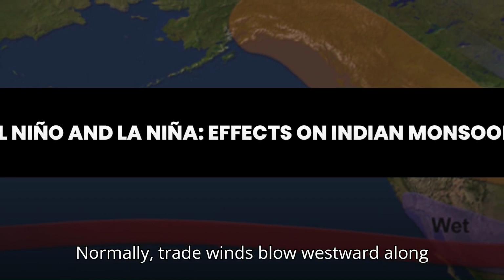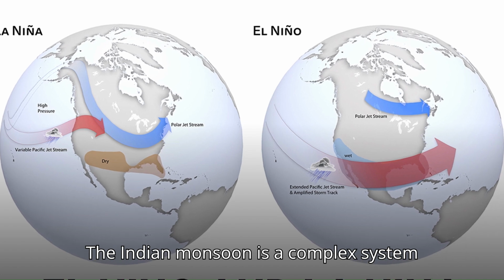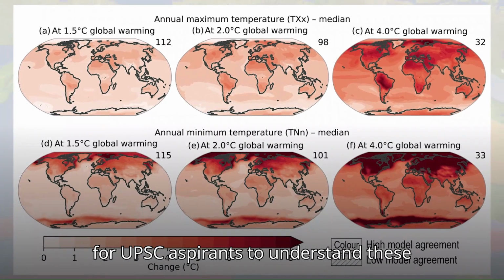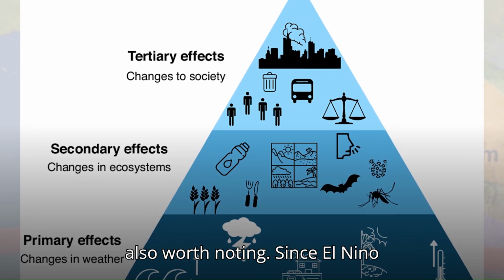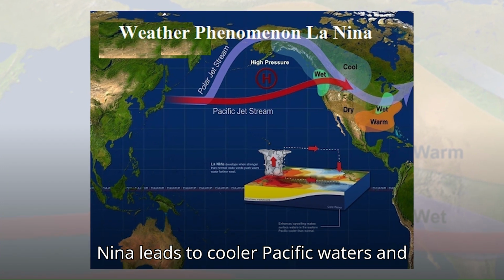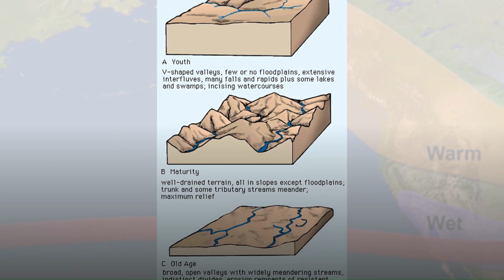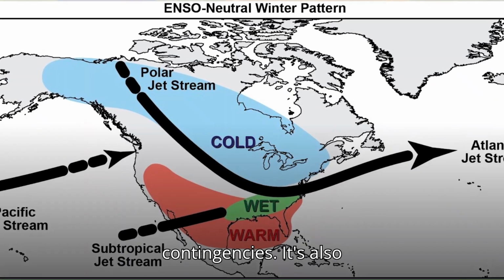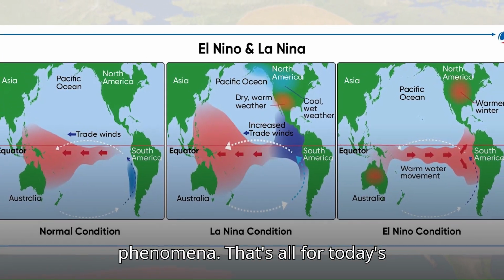El Niño & La Niña Impact on Indian Monsoon Explained 🌧️ | AskPrep IAS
El Niño and La Niña play a significant role in shaping the Indian monsoon, influencing rainfall, agriculture, and the economy. In this video, we explore:
🌐 What are El Niño and La Niña?: Phenomena of the Pacific Ocean and their global effects
☁️ Impact on Indian Monsoon:

El Niño: Weak monsoon, drought risks, and crop failures
La Niña: Strong monsoon, excessive rains, and flooding
📉 Economic & Social Consequences: Agriculture, water resources, and GDP impact
✅ How India Mitigates These Effects: Policies, forecasting, and disaster management
This is a must-watch for UPSC aspirants and anyone looking to understand the connection between global climate phenomena and India’s weather patterns.